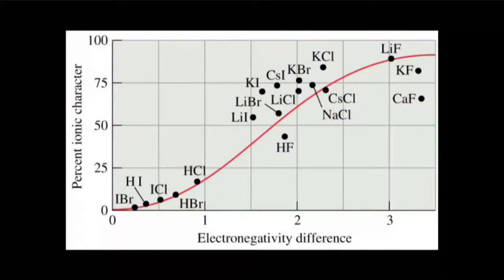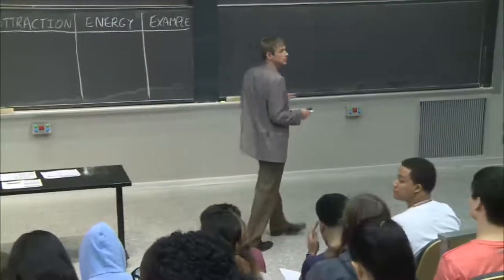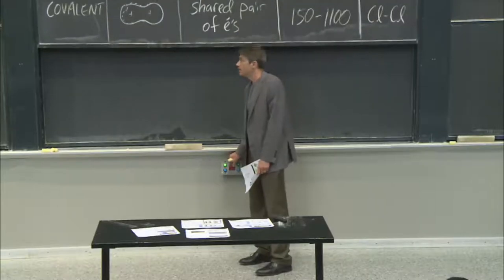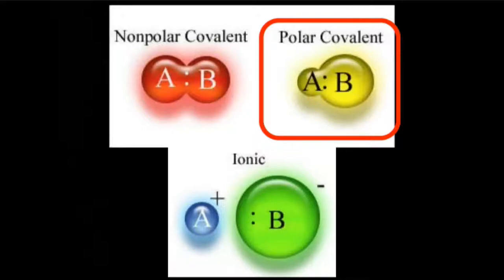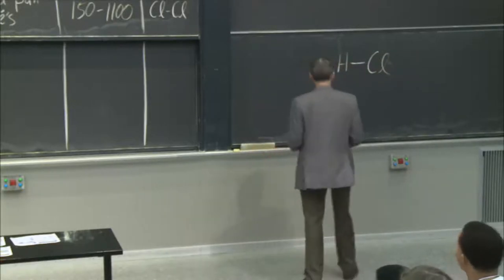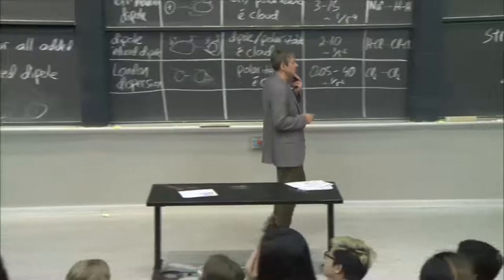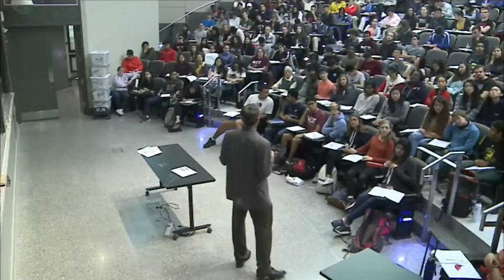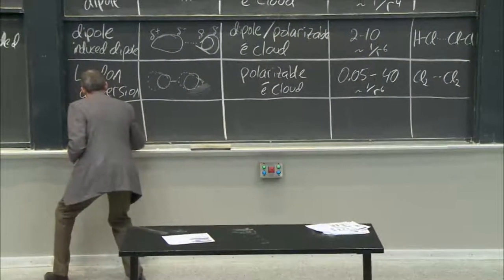14. Intermolecular Forces (Intro to Solid-State Chemistry)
Interactions between molecules weaker than ionic or covalent bonds give materials their properties